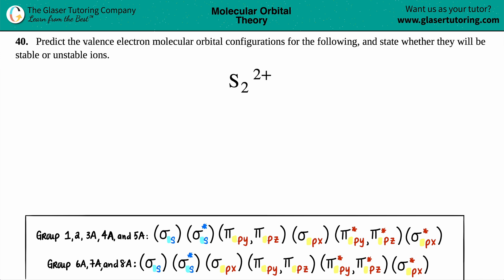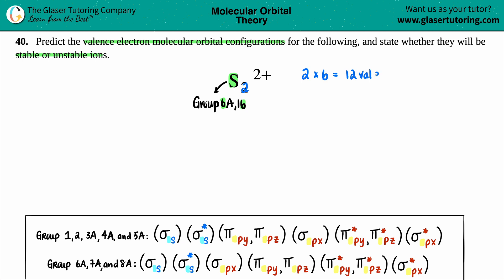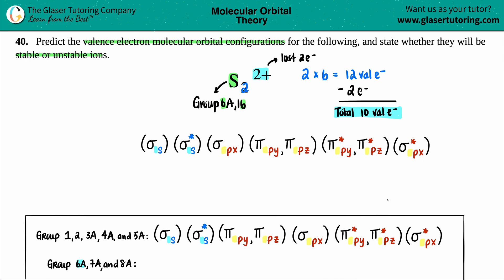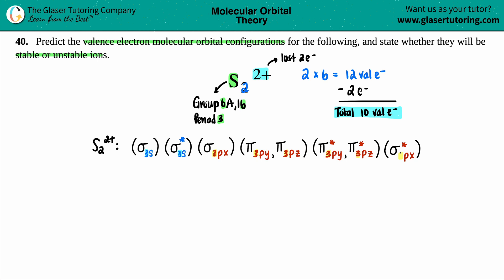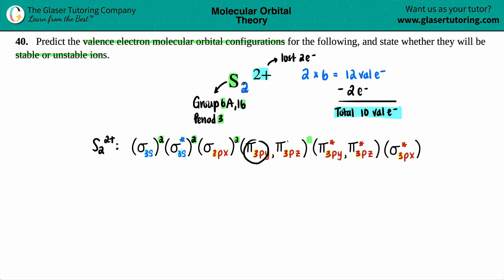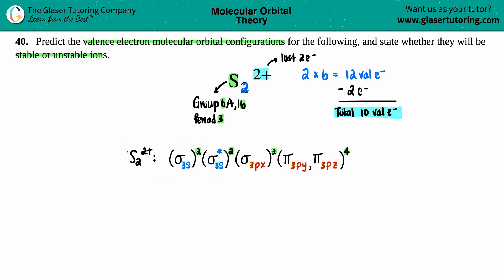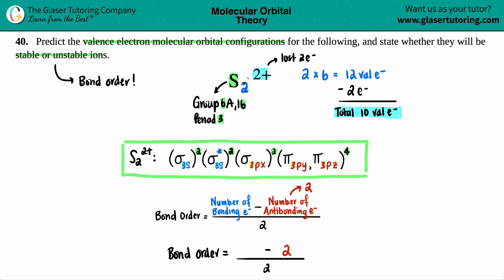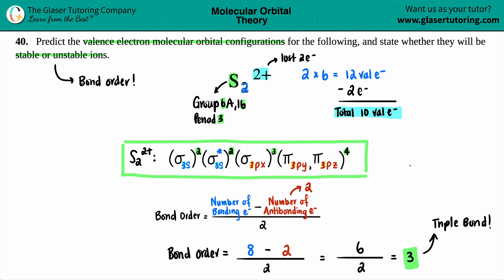8.40f | How to find the valence electron molecular orbital configuration for S2 2+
Predict the valence electron molecular orbital configurations for the following, and state whether they will be stable or unstable ions.
S2 2+